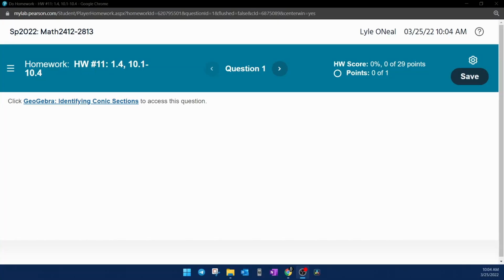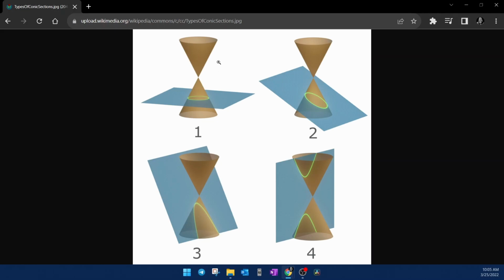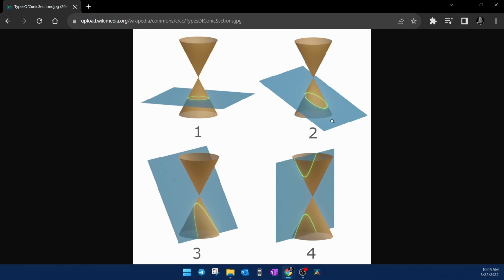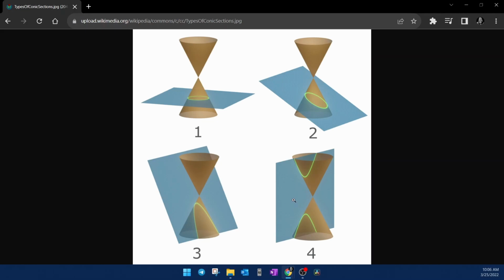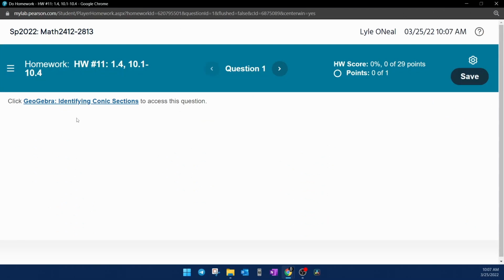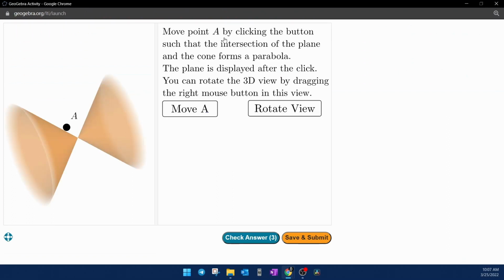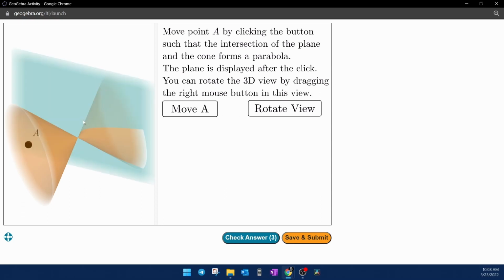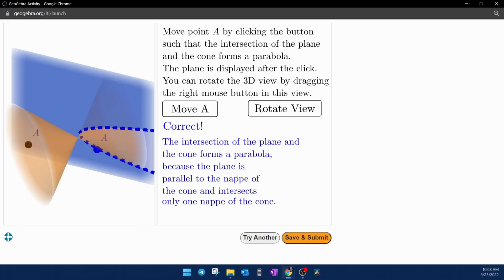Precalculus - HW#7 Question #1 - MyLab Math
Identify the conic section from the given image.